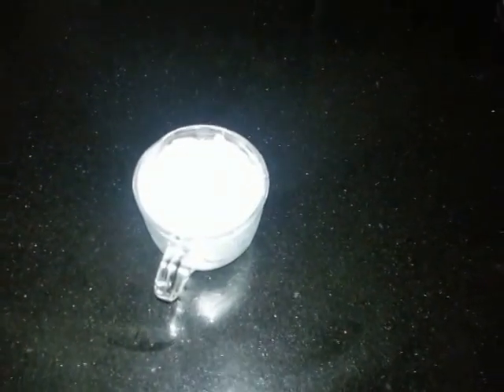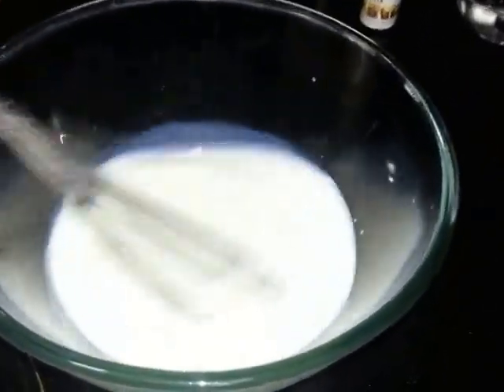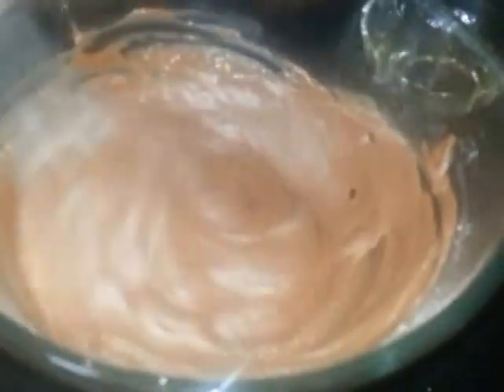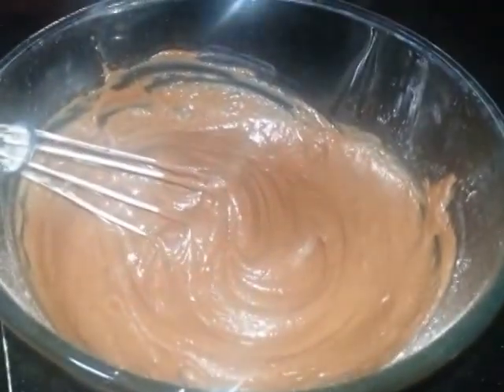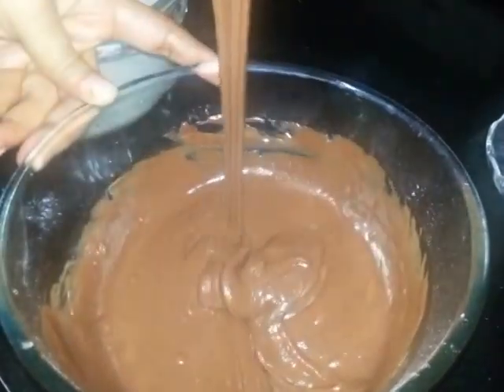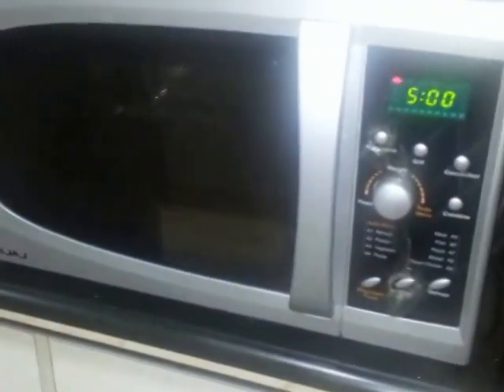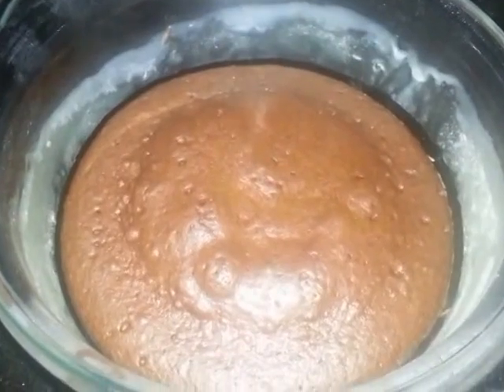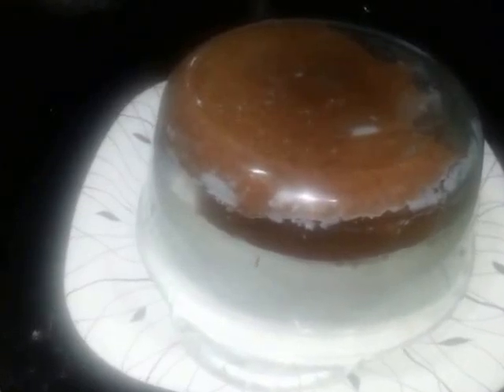5 MIN MICROWAVE CHOCOLATE EGG LESS CAKE .RECIPE #3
This is super easy n quick recipe to make a yummy cake. You can make this cake with easily available ingredients at home.